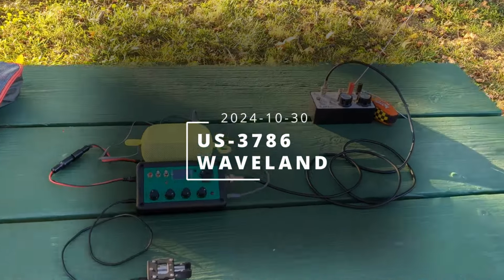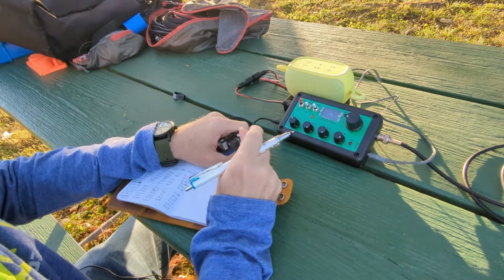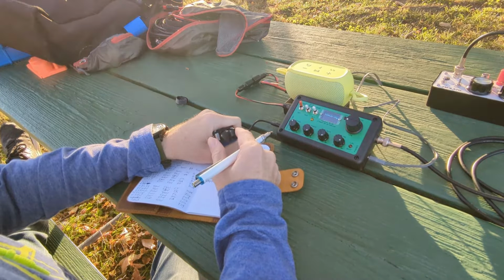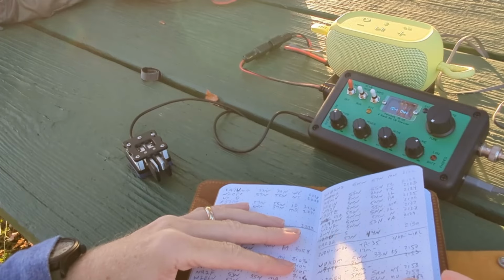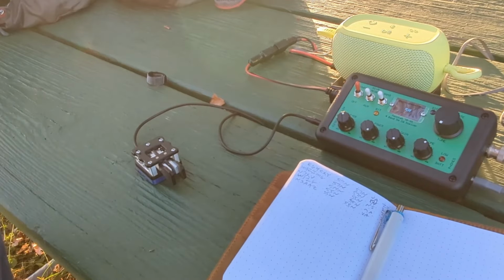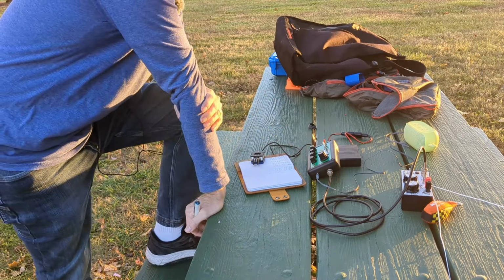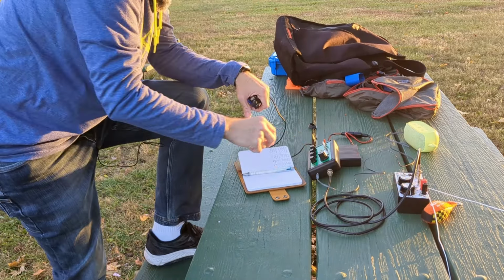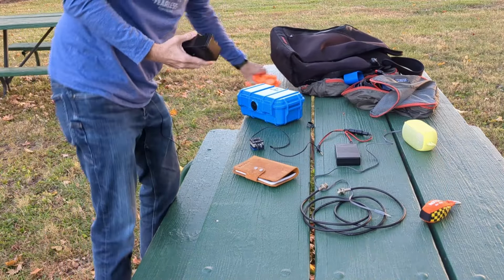CW POTA WITH MY TR-35...AND DX TOO!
On my last activation, I used the so-called "speaker wire" antenna, 1 28.5 foot radiator and a 28.5 foot counterpoise.  It worked fantastically, including getting me some DX!  So for this activation, I decided to use the same setup.  The antenna is non-resonant and requires a tuner, so I brought along my ZM-2 tuner.  It's a blast to tune and will tune up just about anything.

Well, to my surprise, the antenna worked great this time as well...and on all 4 bands that the TR-35 can muster.  It even got me more DX this time!

Come along with me on this activation and enjoy the magic of the hobby that is Ham radio!

Equipment Used:
👉 Penntek TR-35
👉 Emtech ZM-2 Tuner
👉 N0SA M7 Iambic Paddles
👉 Onn Rugged Bluetooth Speaker
👉 Talentcell 3Ah LiPo battery
👉 "Speaker wire" antenna

00:00 - Start
01:11 - M7 VS SP-4
06:06 - W0KDM
07:26 - TUNING 20M
08:08 - CALLING ON 20M
09:23 - WB2MQQ
10:08 - N0GRP
11:00 - F4ILH
11:59 - WB4IT
12:32 - WT3C
13:28 - WA3OPX
14:26 - KB3OMJ
15:28 - K2JVB
16:43 - KG4EXY
17:38 - WA2JMG
18:38 - N1XV
21:20 - WI1G
22:00 - N3AAZ
23:59 - TUNING 30M
24:26 - CALLING ON 30M
26:12 - AD9EG
26:57 - N4GO
27:43 - N9GZ
28:30 - NN4H
30:13 - TUNING 40M
31:27 - CALLING ON 40M
32:50 - NN4H
33:50 - K2YIY
36:21 - N3XLS
37:23 - KD8IE
39:01 - WRAP-UP